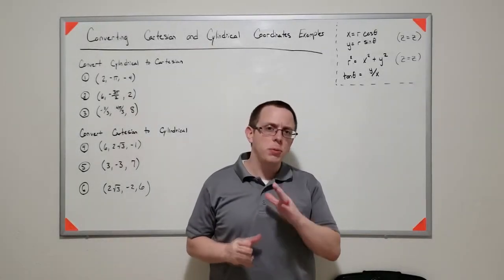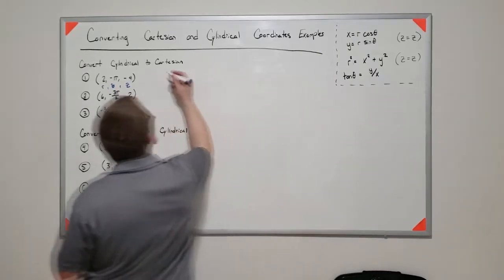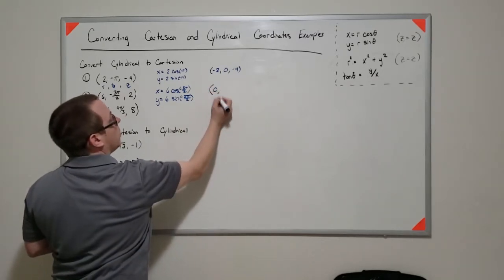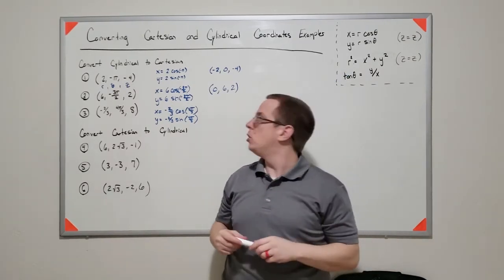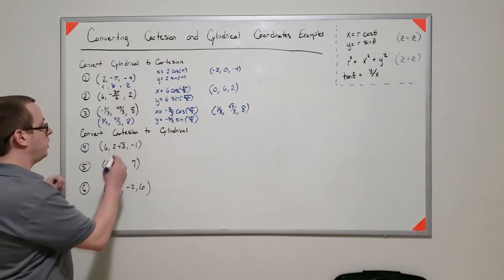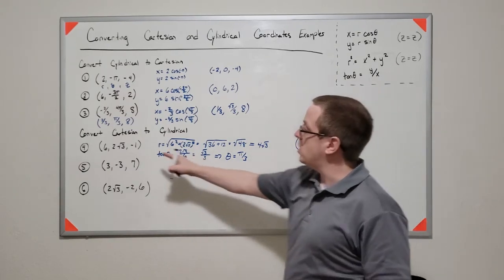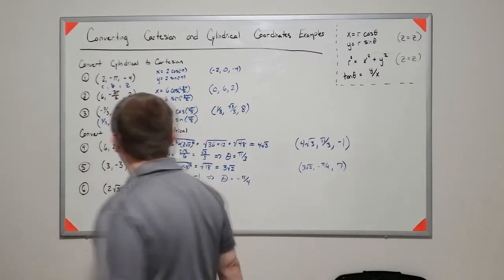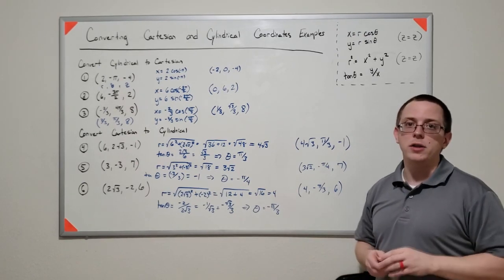11.07.02 Cylindrical Coordinate Conversion Examples